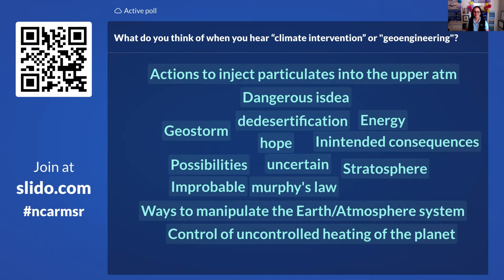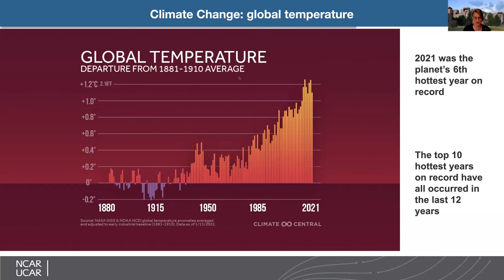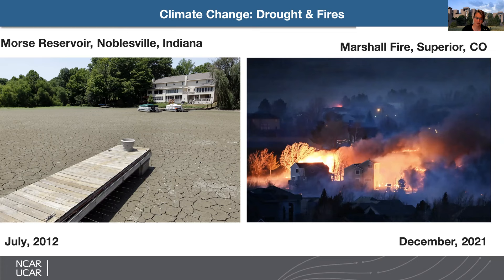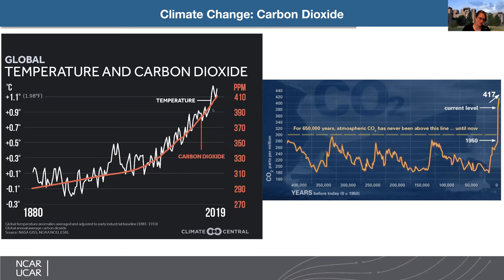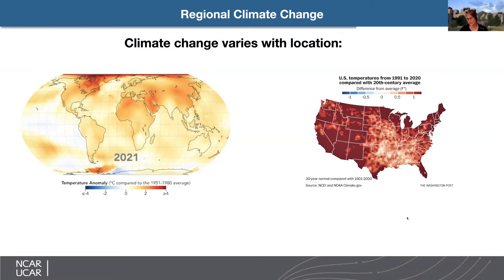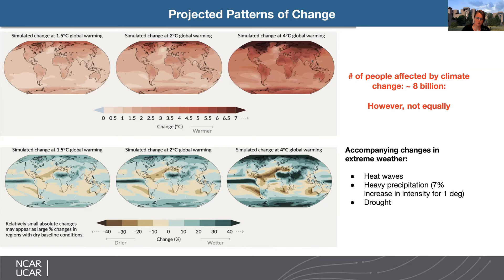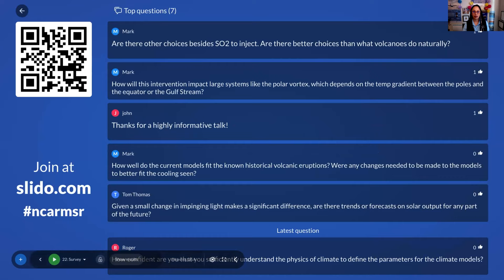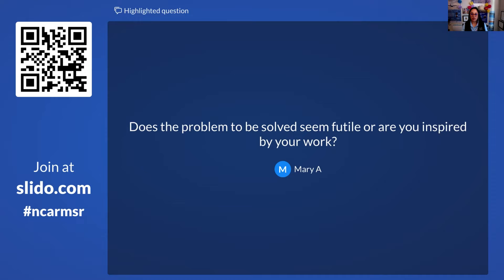Turning down the thermostat: Climate intervention using stratospheric aerosols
Earth’s global mean temperature has been steadily increasing over the last 60 years. These changes have been associated with increases in extreme weather events, such as heat-waves, floods and droughts. Mitigation of emissions is the best way to limit the effects of human-induced climate change, but may not occur fast enough to avoid much more serious impacts than those felt already.  In this Explorer Series talk, scientists Dr. Jadwiga Richter and Dr. Douglas MacMartin present the latest research findings of modeling studies of risks and benefits of climate intervention utilizing stratospheric aerosols, a method analogous to the cooling produced by large volcanic eruptions.